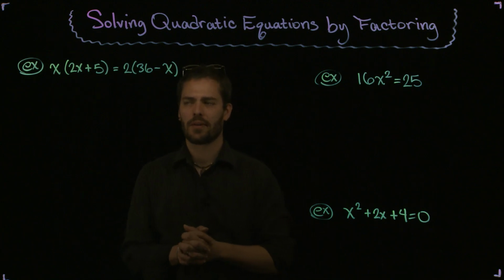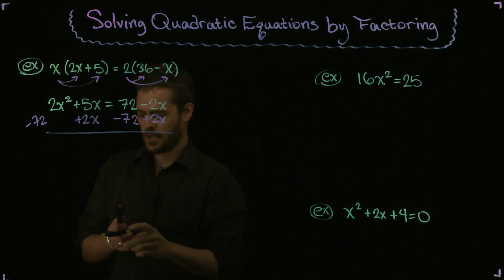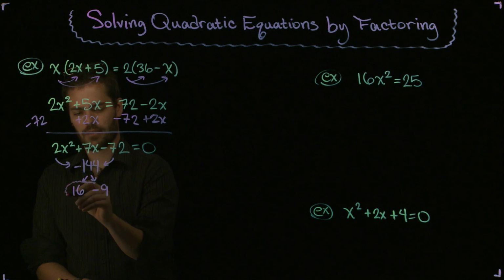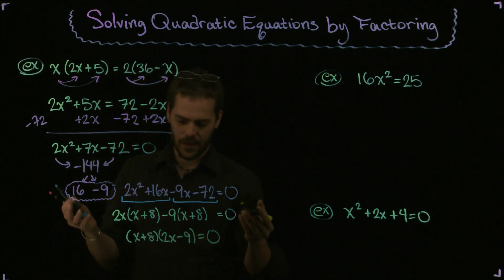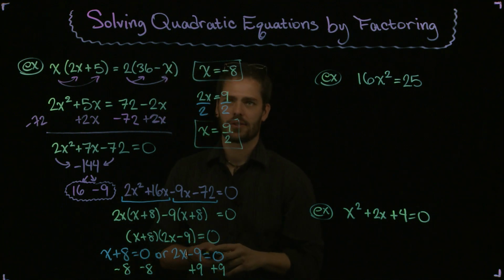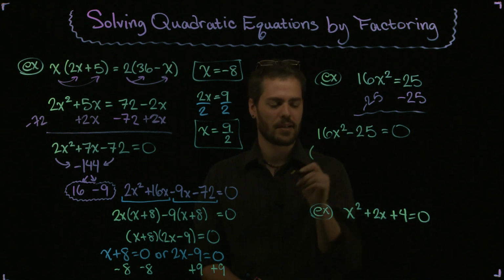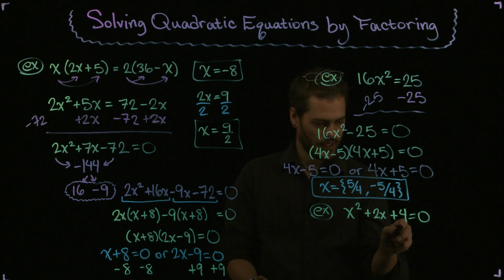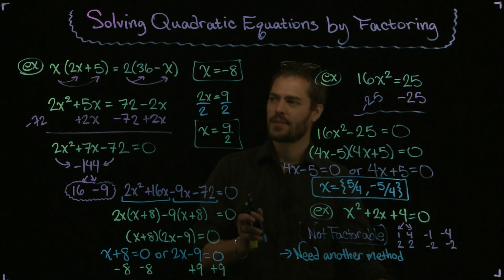Solving Quadratic Equations by Factoring including the Difference of Squares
David Valdés shows even more examples of how to solve quadratic equations by factoring.